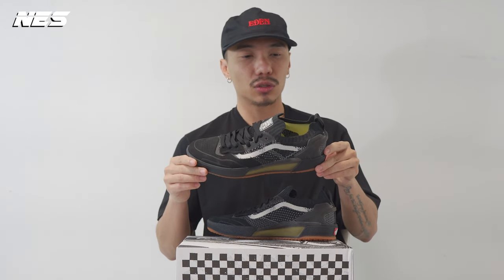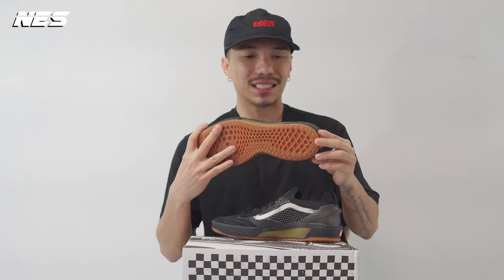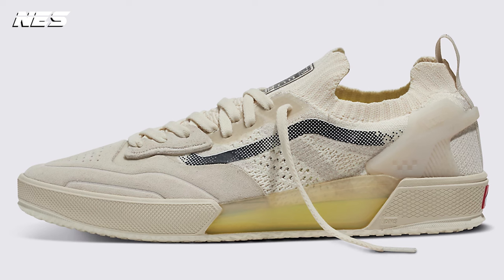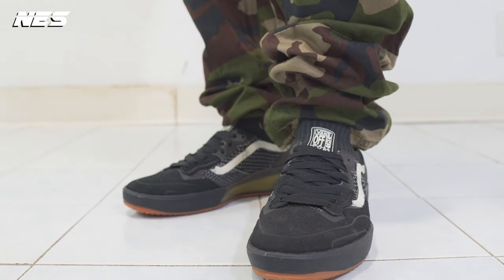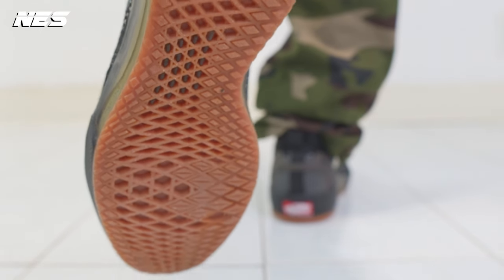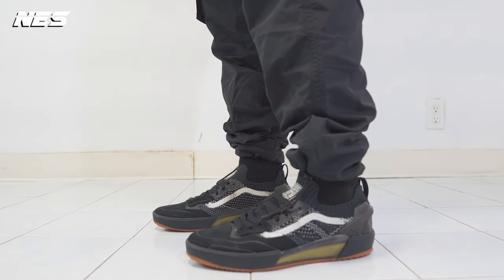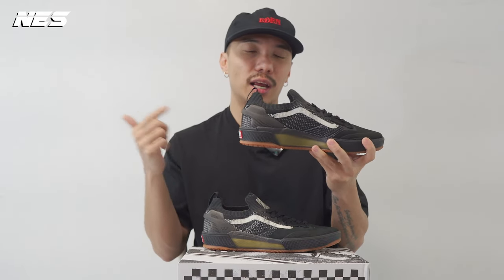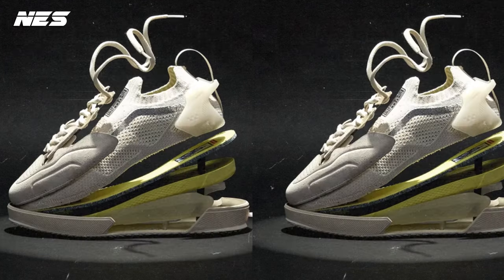The MOST ADVANCED Skate Shoes Vans AVE 2.0 Knit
must admit, this new model from Vans is so cool. Futuristic yet the most technical skate I've ever seen. I also loved this shoes aesthetic.
Shoes tts

Look 1:
Zara - Vest
WhiteSand - Jeans

Look 2:
TNF - Vest
Blacktailor - Pants
Y-3 - Ha

Look 3:
Zara - Jacket
Carhartt - Pants

Music in video:
TrackTribe - Smokey's Lounge
TrackTribe - Fine Dining
Memory Card Full - Birocratic

Thank you for tuning in and supporting my content journey. Your presence means a lot to me, and I value each and every one of you.

If you have any video requests or suggestions, please don't hesitate to share them in the comment section. I make it a priority to read and respond to your comments promptly, addressing your questions and considering your input.

I'm dedicated to investing the majority of my time in creating enhanced content and improving video quality every day. Your feedback is crucial in shaping the direction of my content, and I look forward to delivering even better experiences for you all.